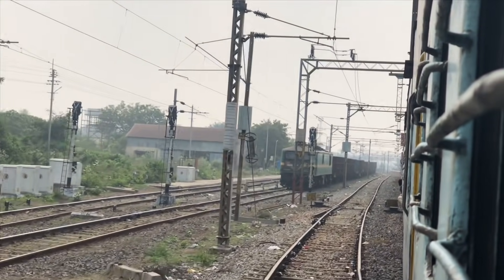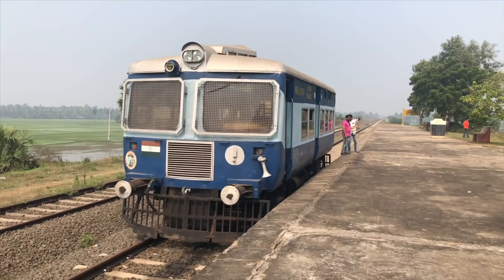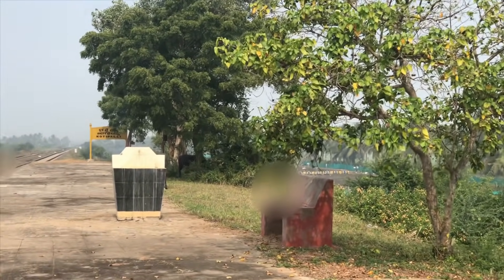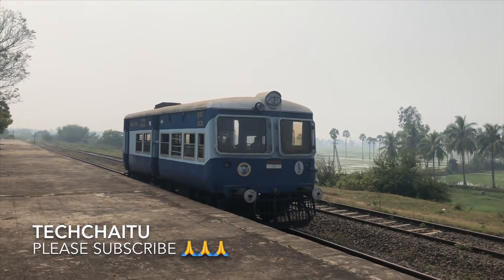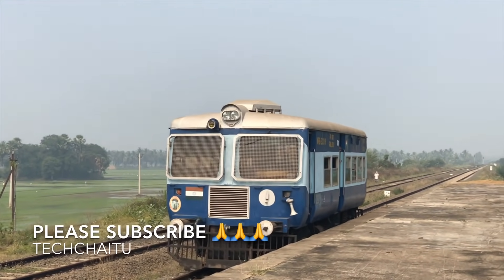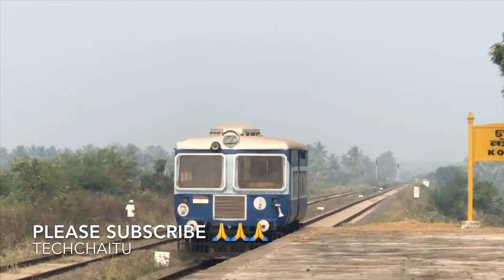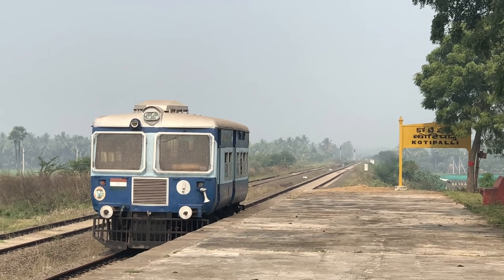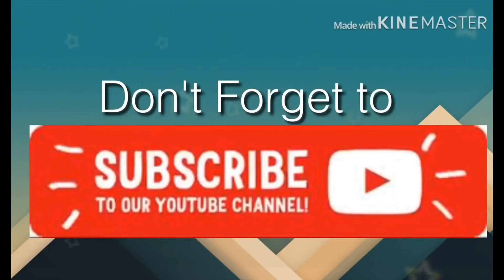Kakinada Kotipalli Rail Bus || కాకినాడ కోటిపల్లి రైల్ బస్ || Indian Railways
The Kakinada-Kotipalli branch line was first laid in 1928, but was removed in 1940 with the onset of World War II. The 45-kilometre-long line was relaid at a cost of Rs. 67 Crores. It was formally opened in November 2004. However, that was only a partly finished project.

The total project envisaged construction of two lines – the first from Kakinada to Kotipalli , and the second from Kotipally to Narsapur via Amalapuram.. The estimates are high because three bridges need to be constructed across three distributaries of the Godavari: first, a 5-kilometre-long (3.1 mi) bridge across the Gautami, second, a bridge across Vainateya and third, across the Vasista. In the context of limited resources for funding projects in India, it is a tall order, and funds are coming only in trickles, as for example Rs. 2 Crores spent in acquiring 110 acres of land.[4] Obviously, such a project had high-profile backers such as G. M. C. Balayogi who was Speaker of the Lok Sabha from 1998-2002.